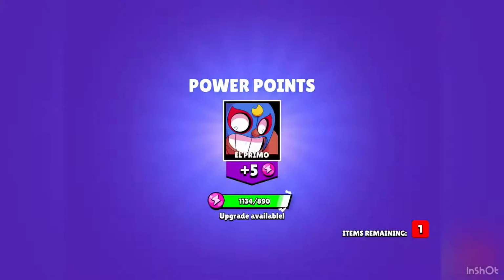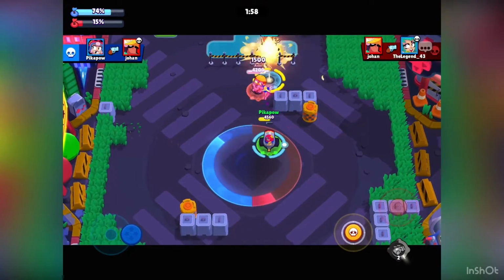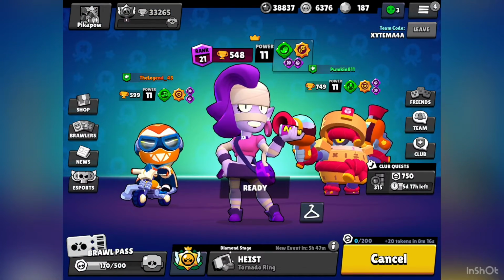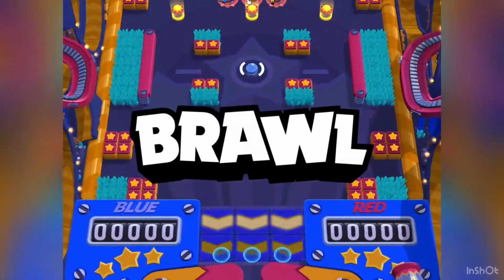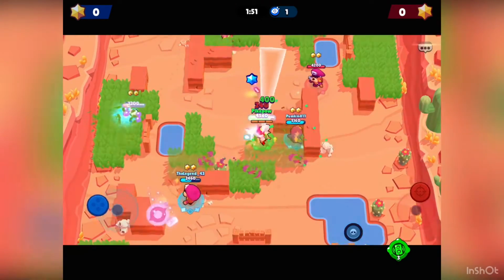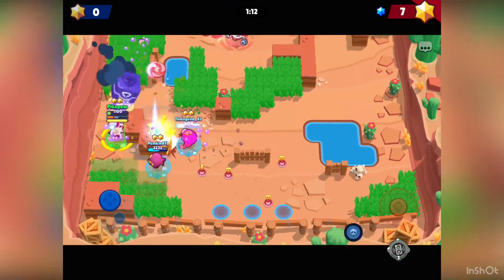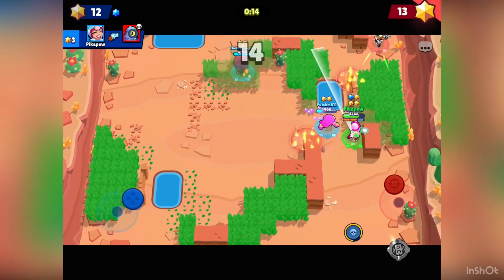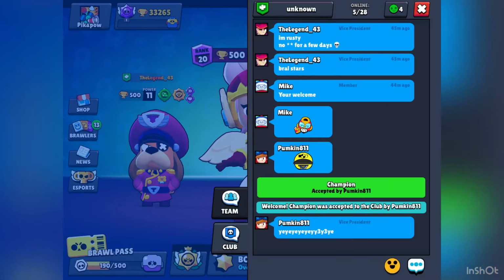The Hardest Challenge (Almost) Perfect run!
The brawlstars the hardest challenge was released recently and I tackled it with Legend and Pumkin.
This video details how that challenge went and what we did throughout the challenge and the most surprising hurdle we had to face.
If you'd like to know more about the channel please check the about page first.